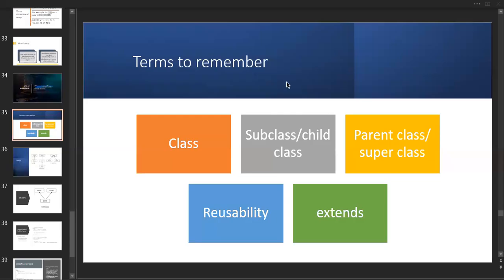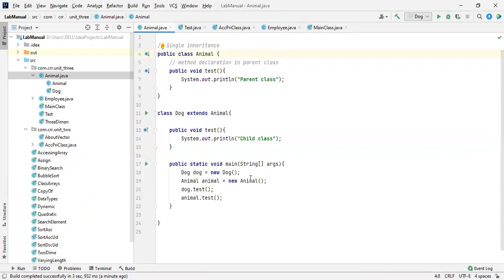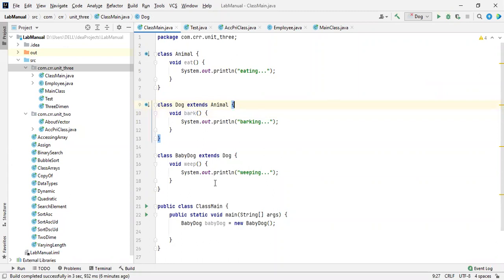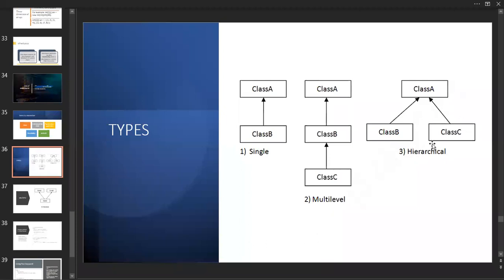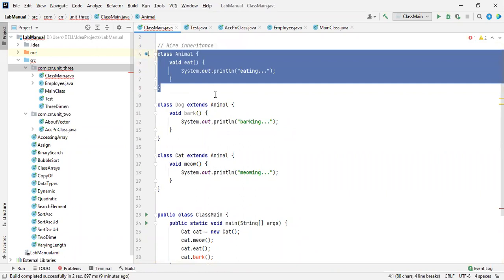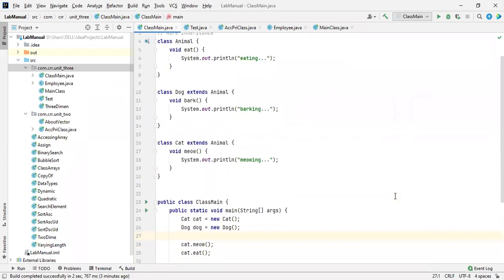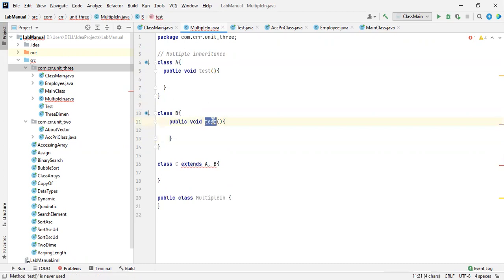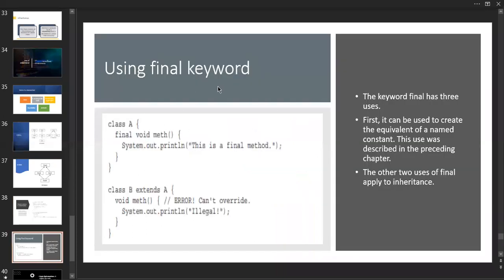JAVA CLASS 27 DATE:10/05/2021